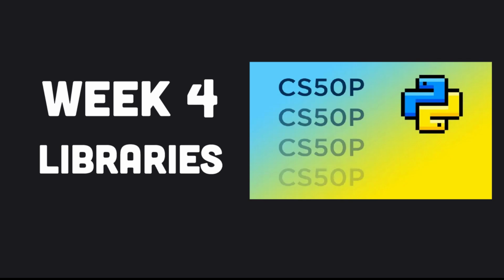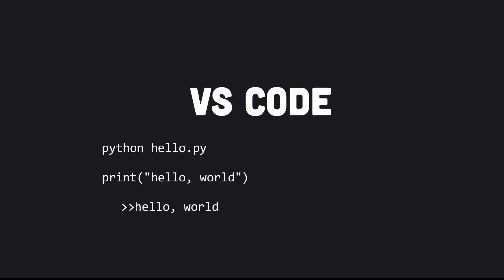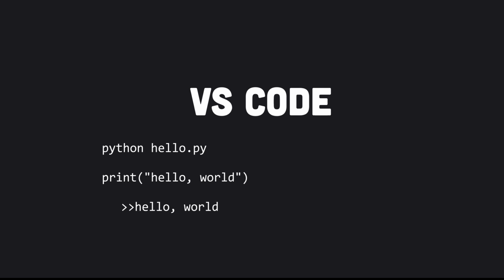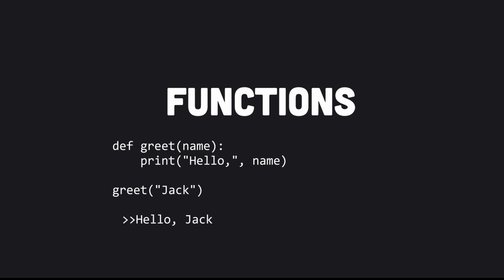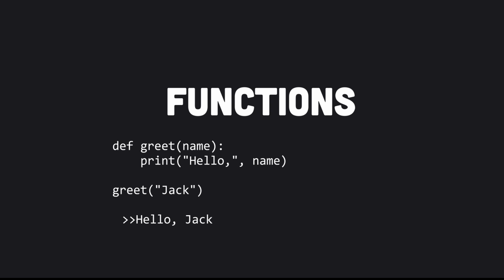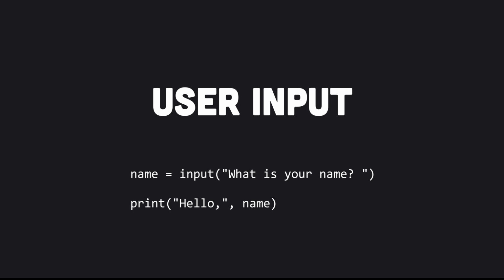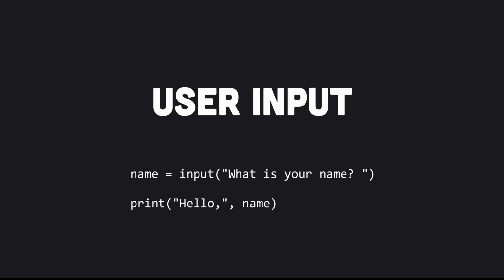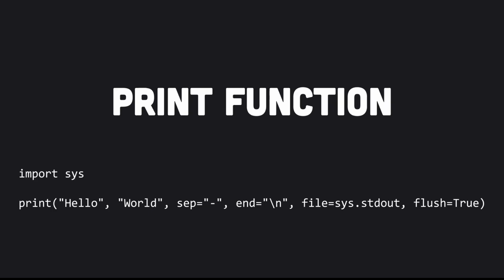CS50P Week 4 - Libraries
Welcome back.
In this video we cover CS50P Week 4 and focus on the core building blocks of Python programming.

In this week you will learn how Python code is written and executed using a text editor like VS Code.
You will understand how Python files use the dot py extension and how the interpreter runs your code line by line.

We start with the classic first program using the print function.
You will learn how print works and how it produces output in the terminal as a side effect.

We then explore functions and how to define them using def.
You will understand how parameters and arguments allow functions to receive input and perform actions.
This helps you write reusable and organized code.

Next we look at string methods that help you work with text.
You will learn how strip removes extra spaces from a string.
You will also learn how capitalize makes the first letter uppercase.

User input is another key concept in this week.
You will learn how to use the input function to collect data from the user.
You will see how input always returns a string and how to store it in a variable.

We also cover variables and how they store values for later use.
This allows your programs to become more dynamic and interactive.

Comments are introduced to help explain your code.
You will learn how to write comments using the hash symbol and why they are important for readability.

We then explore the different parameters of the print function.
You will learn how sep controls the separator between values.
You will understand how end changes the line ending.
You will also see how file controls the output destination and how flush forces immediate output.

Common errors are also discussed in this week.
You will learn about ValueError and when it occurs.
You will also understand NameError and how to avoid it.

Finally we introduce control keywords like break and pass.
These help you manage the flow of your program more effectively.

By the end of this week you will have a strong understanding of functions input and output and how to work with strings.
You will also be more comfortable reading writing and debugging simple Python programs.